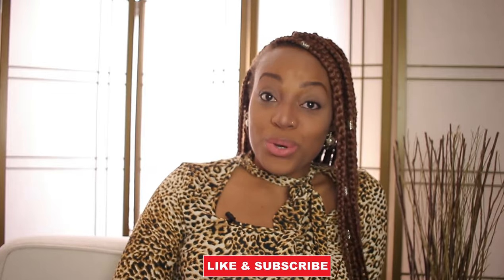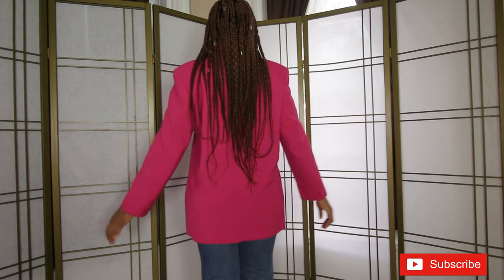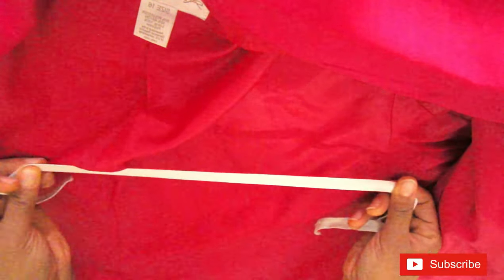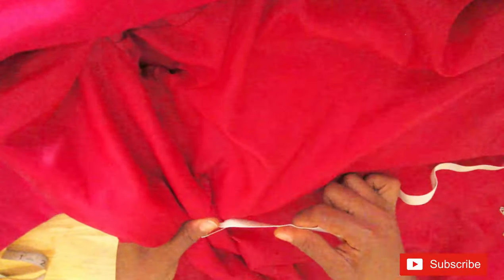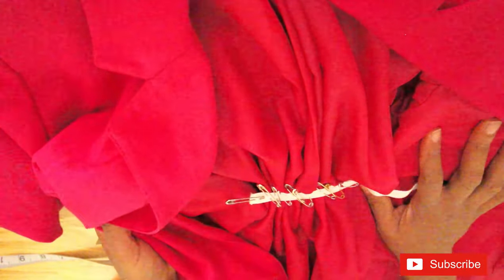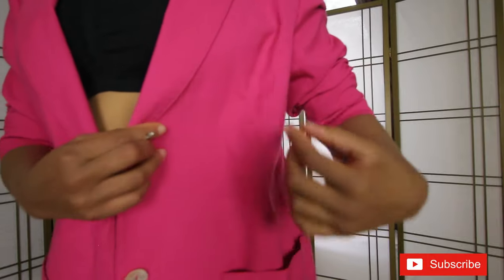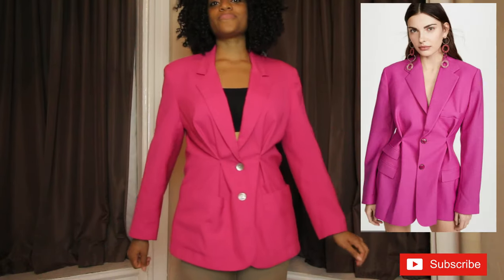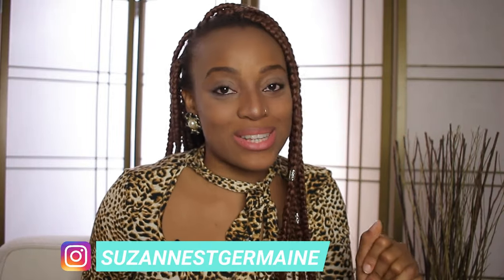2 DIY NO SEW BLAZER ALTERATIONS | 5 MIN REVERSIBLE CLOTHING HACKS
Hey Beautiful People, this is my very first DIY clothing hack video showing you 2 quick NO SEW  methods to alter your blazer IN 5 Minutes.
These alterations are reversible so you can always revert to your old blazer.